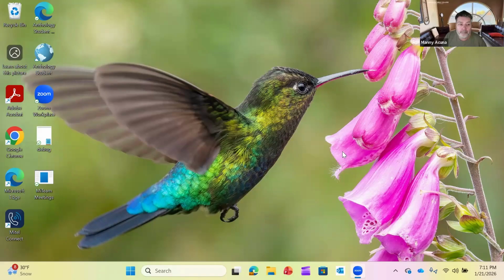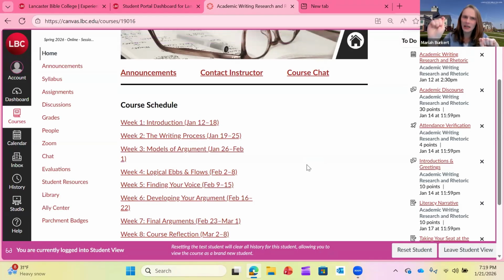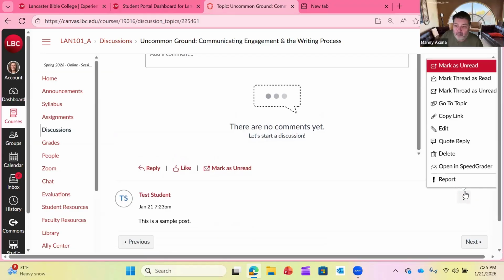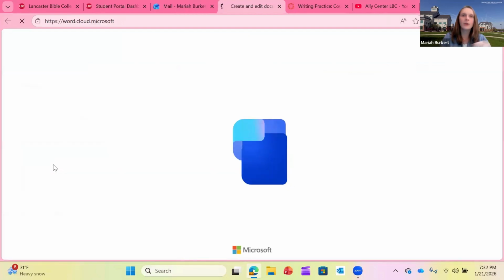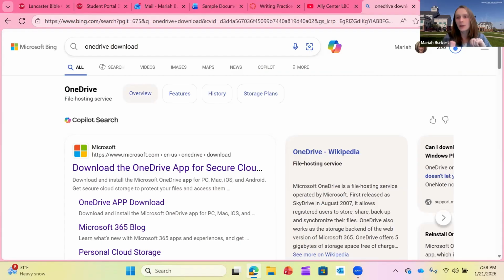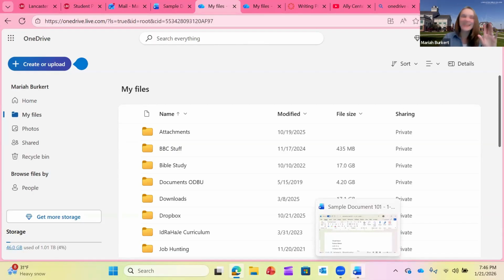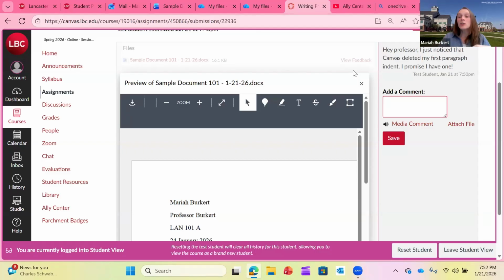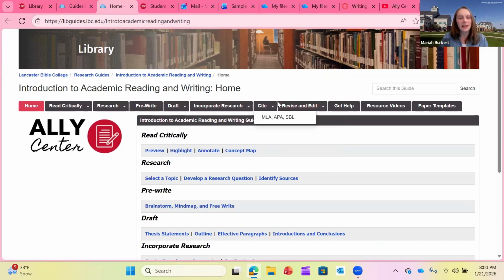Tools for Technological Triumph: Navigating Canvas and Word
Join this webinar for support in navigating the core technological platforms necessary for success in the online learning forum. Come ready to follow along so you can feel comfortable using these tools as you journey through the sub-term!